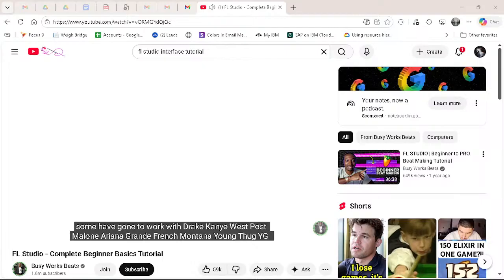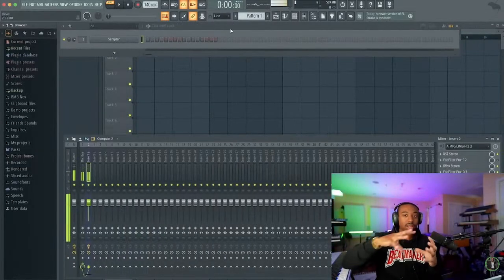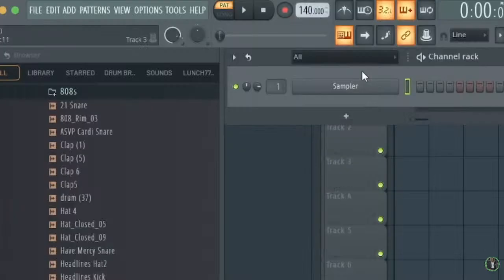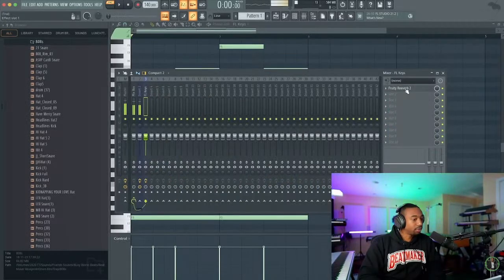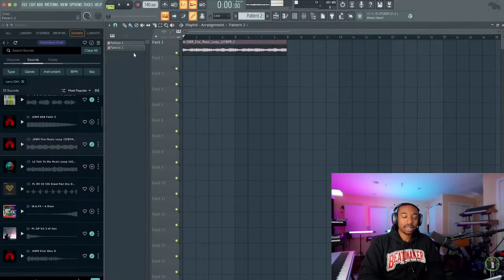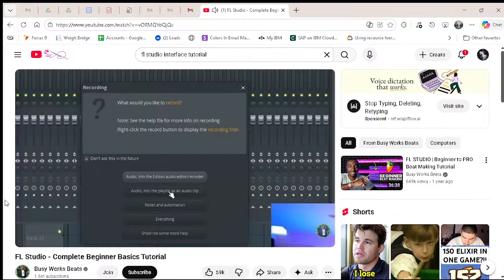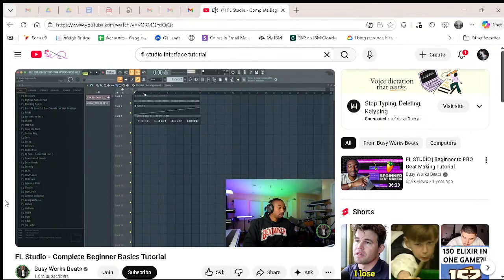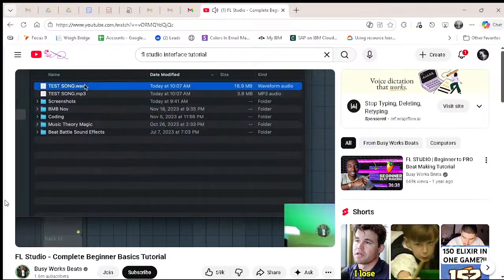Day 1 of learning FL Studio